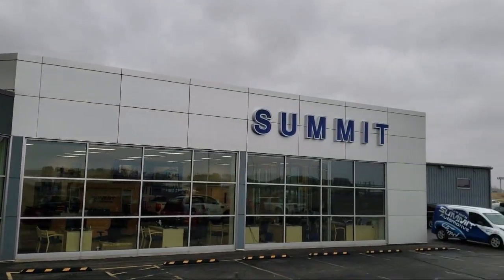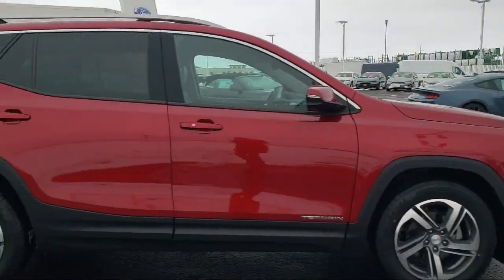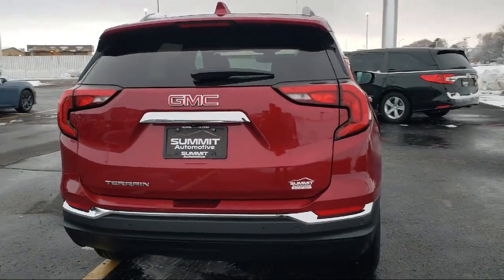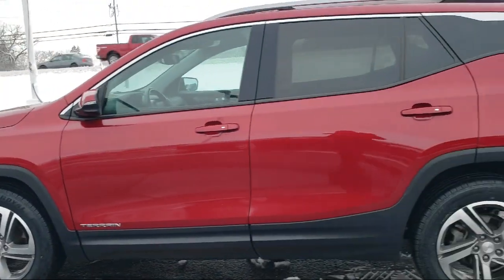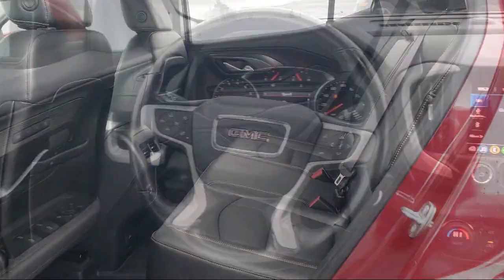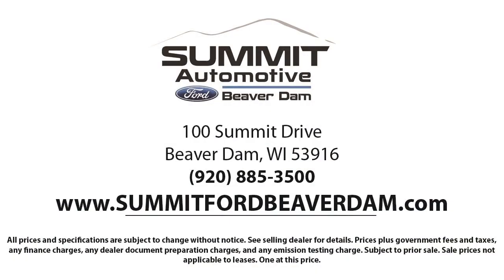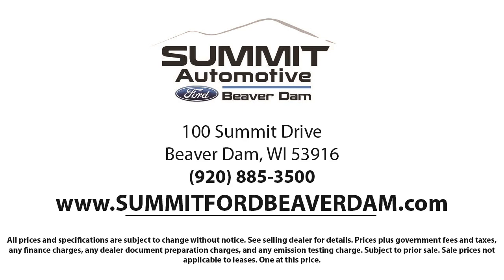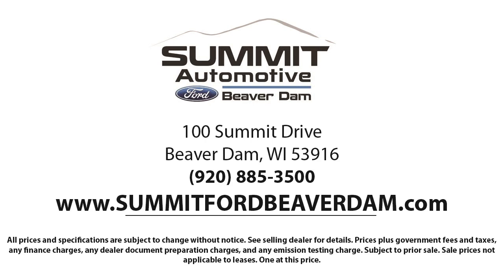2020 GMC Terrain SLT Sport Utility Used. walk around for sale in Beaver Dam, Wisconsin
2020 GMC Terrain SLT Sport Utility Stock Number: 23F160A Vin:3GKALPEV1LL220784